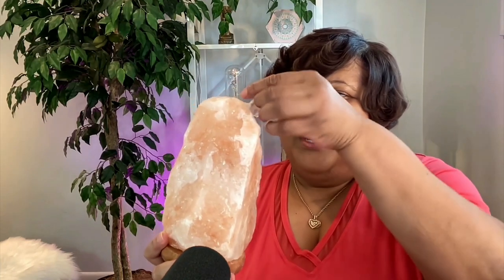Himalayan Glow Pink Salt Lamp with Dimmer Switch [Unboxing]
Discover the soothing and calming ambiance of the Himalayan Glow Pink Salt Lamp. Handcrafted from natural salt crystals from the Himalayan Mountains, this unique lamp emits a warm amber glow when lit, creating a serene atmosphere perfect for relaxation, meditation, and yoga.

TRY THESE APPS ✅